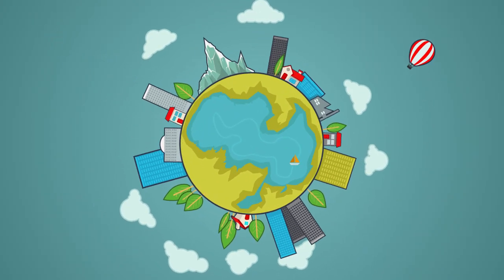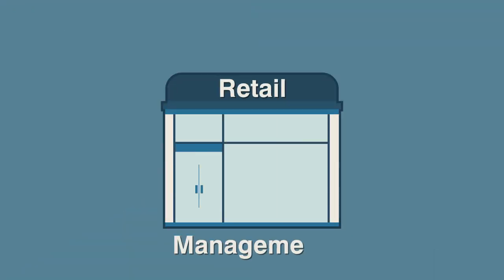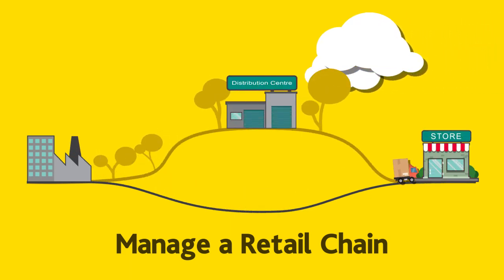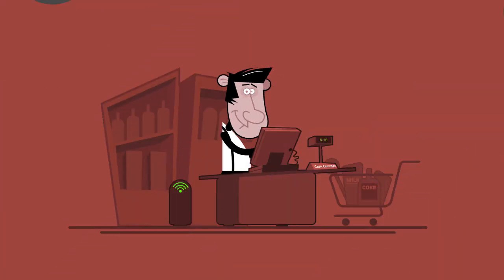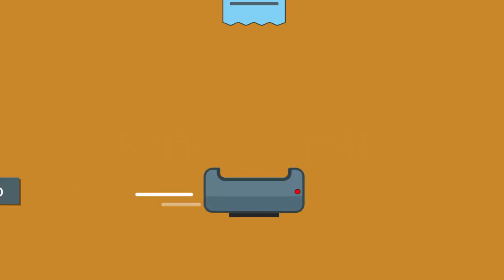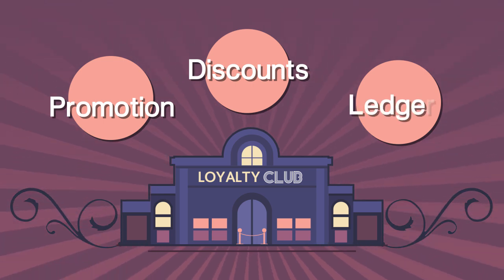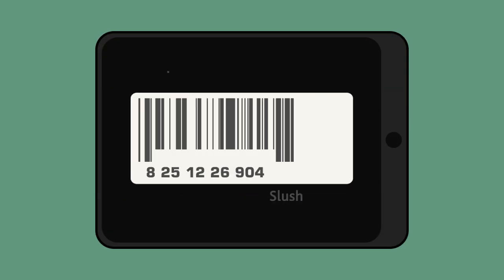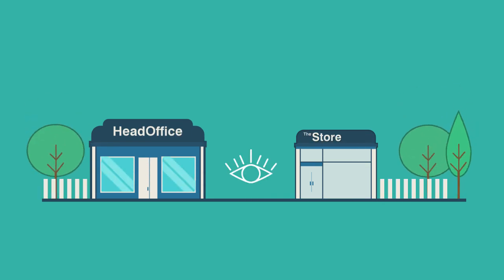Cloud-Based Inventory Management Software with Fast Offline Mode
Nimbus RMS is a cloud-hosted retail management system (RMS). It’s built on Microsoft Azure Cloud and this makes it platform-independent. With Nimbus RMS you can access your POS from anywhere and from any device, with only an internet connection.